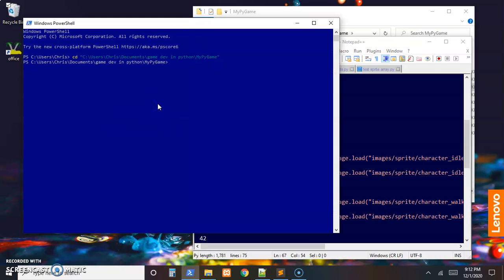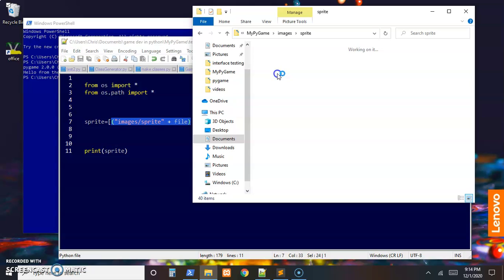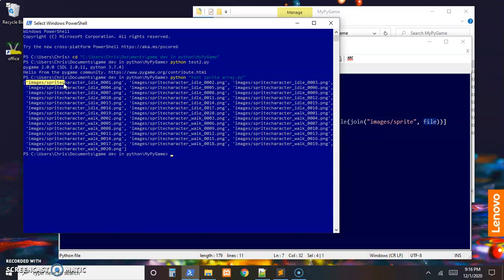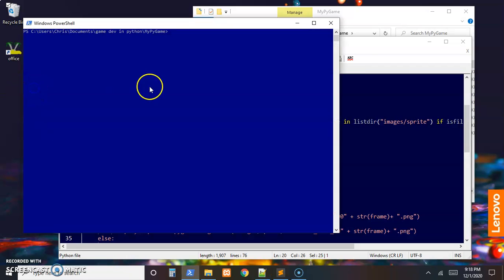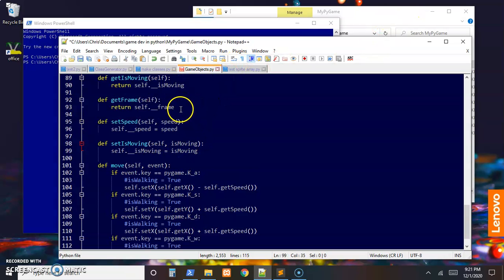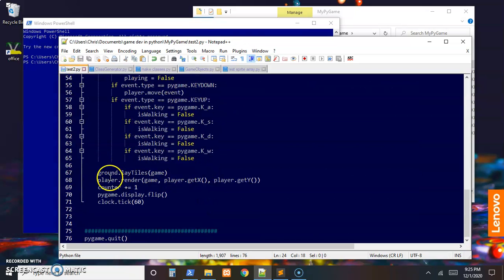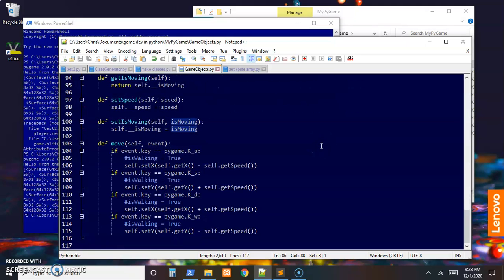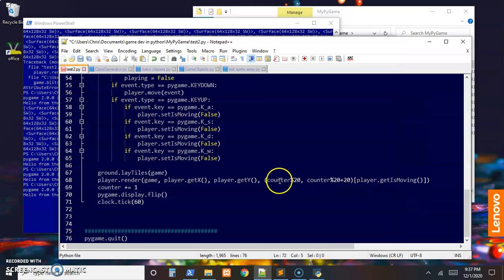Game Development in Python Creating the 2d Game Objects Part 5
This video demonstrates how to use list comprehensions and ternary operators to get our animations going and controlled from single arguments passed into the constructor or methods.